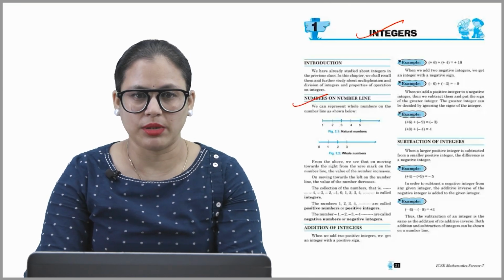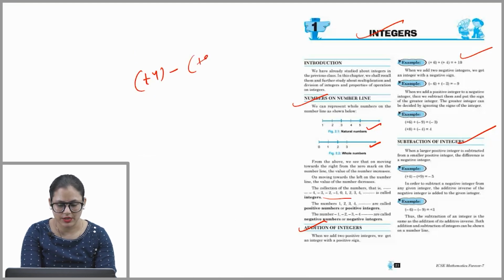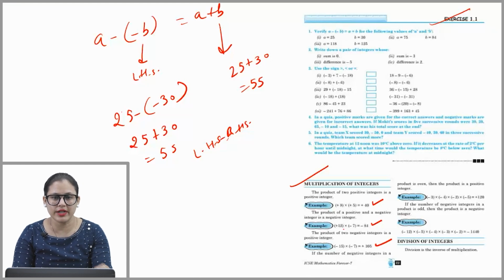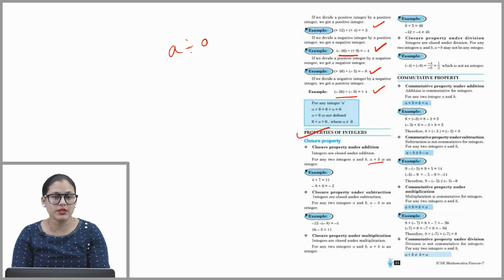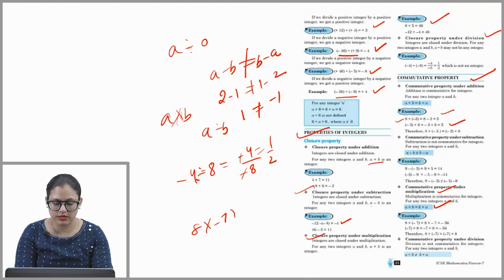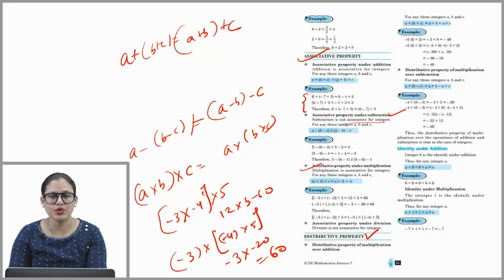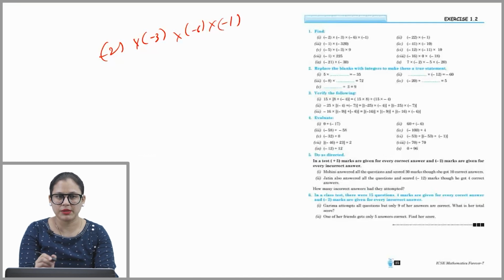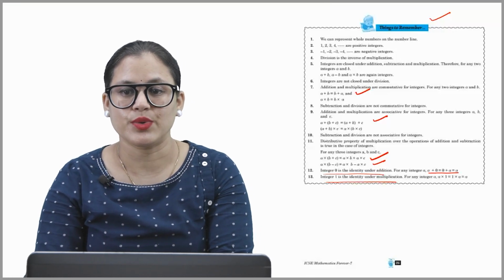Ch 1 | Jay Cee | Forever Mathmatices | Class 7 | Integers | For children